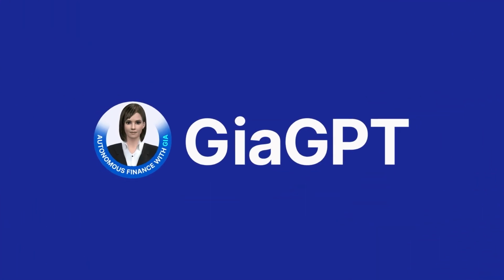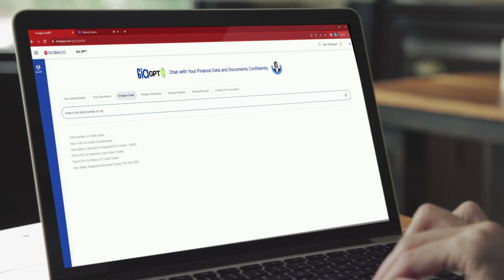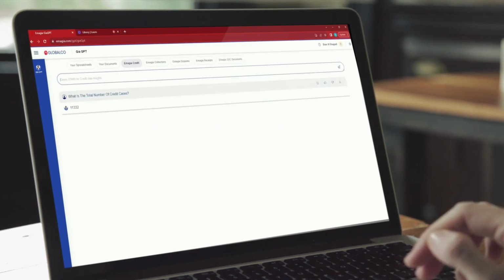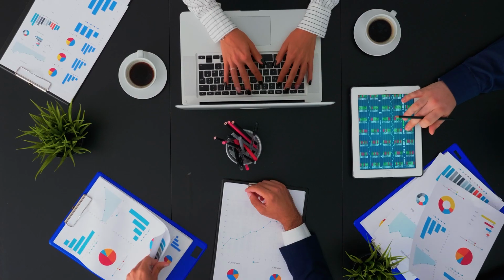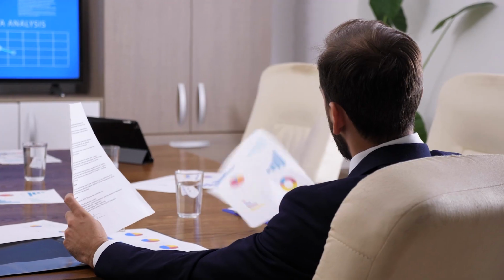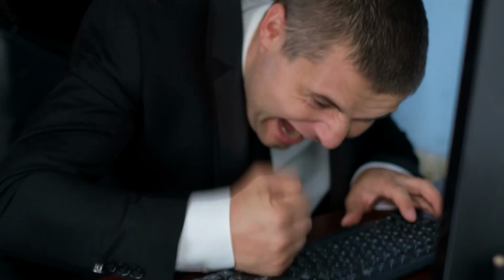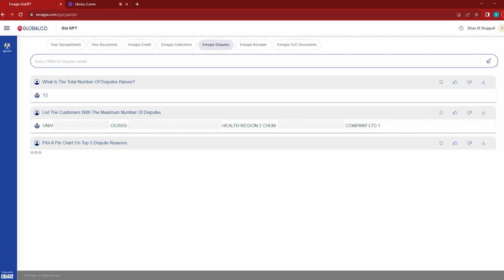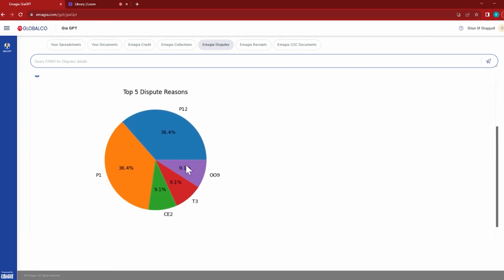GiaGPT | Digital Finance Analyst | Chat with Your Data and Documents for Simple, Fast Analytics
Emagia Introduces GiaGPT: A Groundbreaking Generative AI Solution for Finance Operations

Finance Executives Can Now Use GiaGPT to Rapidly Enhance Operational Decision Making and Task Execution.

Today, Emagia, a leading innovator in Autonomous Finance solutions, announced the launch of GiaGPT, their latest Generative AI solution tailored for finance operations executives.

GiaGPT is designed to transform the way finance professionals interact with their enterprise finance reports, data, and documents. Instead of manual search and analysis methods, executives can now simply chat with GiaGPT and gain rapid insights seamlessly. This unparalleled level of interaction promises to significantly accelerate operational decision-making processes for accounts receivables, accounts payables, and treasury functions.